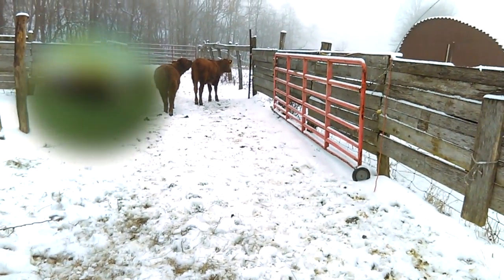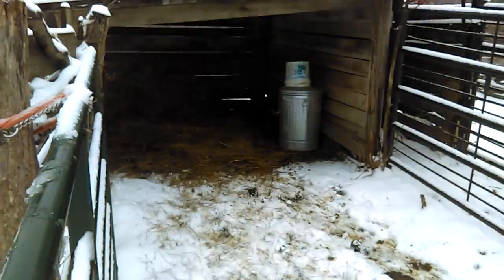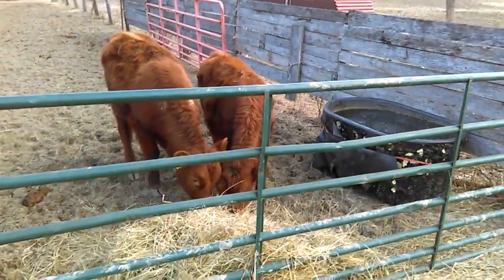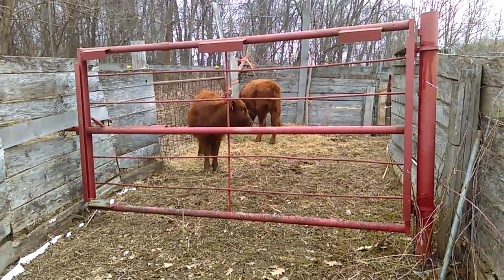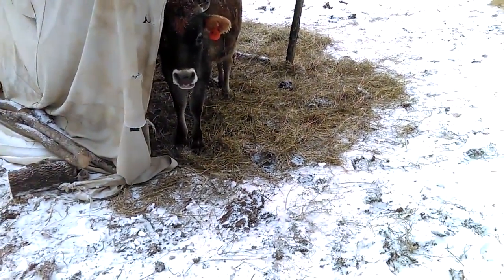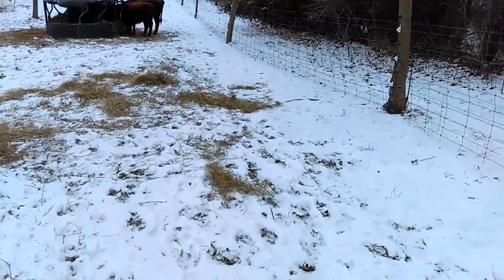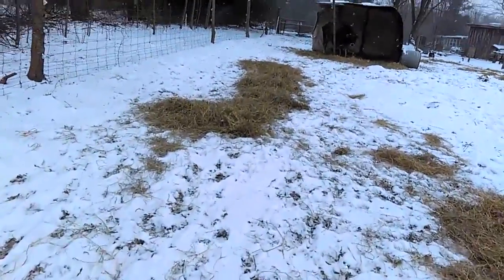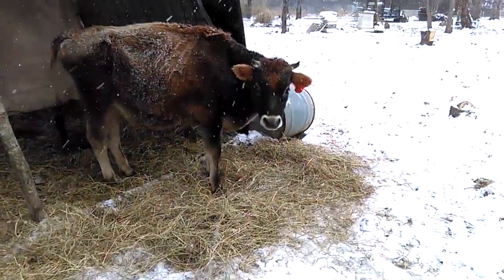Weaning My Calves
With 2 of my heifer calves approaching 10 months of age, it's time to get them weaned. There is several ways to wean, watch as I try through the fence weaning. This video show the full process.

Hello folks, My name is Jason Chrisman, I started managing cattle for another guy on leased land the Fall of 2013 with no experience. It's kinda funny, I was looking for a local farm to place bee hives on and it turned into this.  Since, I have watched hours of videos on grazing and done many experiments on my own. It wasn't long after I started managing the cattle that we added chickens to our rotations. The chickens are the fly control for the cattle and they help spread out the manure patties which helps them breakdown faster.